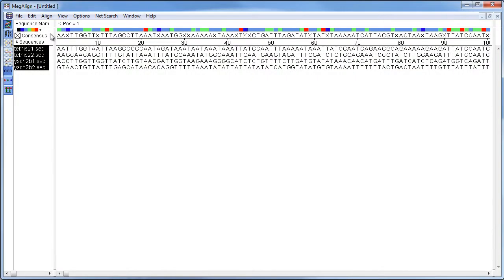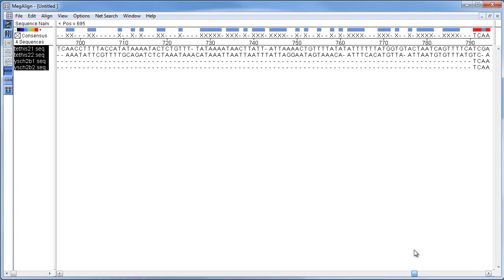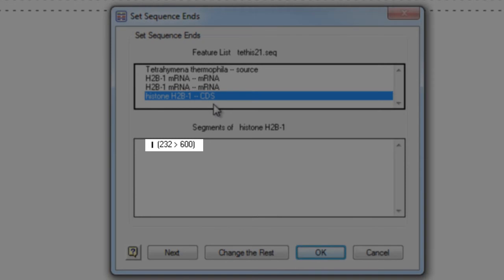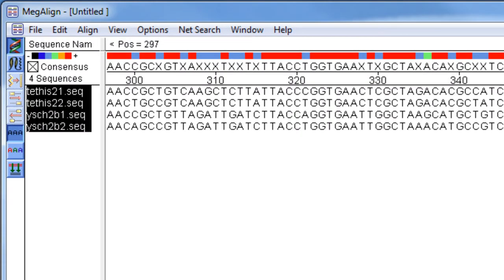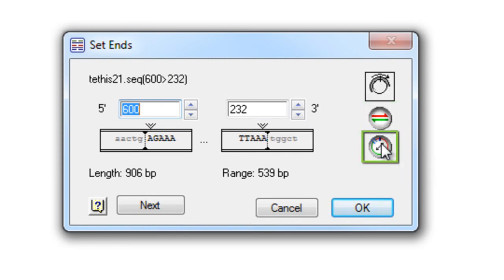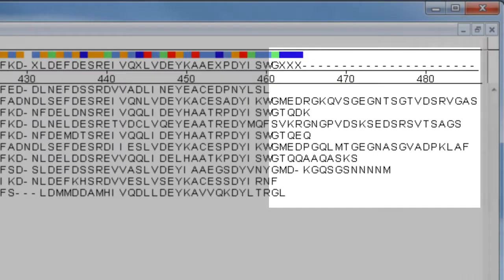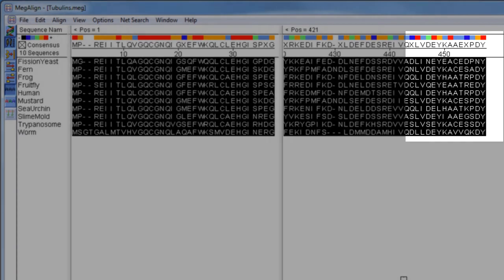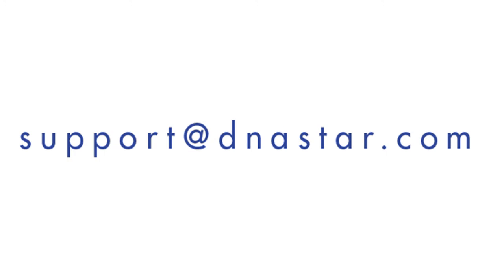DNASTAR - Performing a Sub-Alignment in MegAlign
In this video, we show you multiple ways to realign selected regions of DNA and protein sequences.